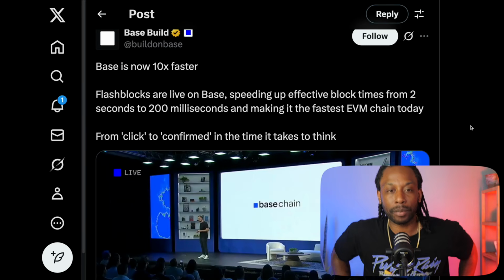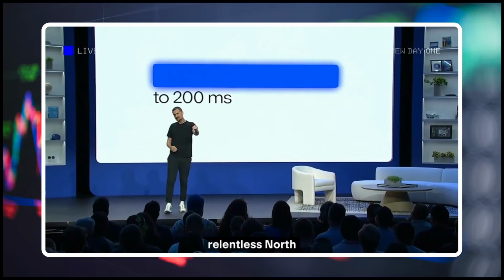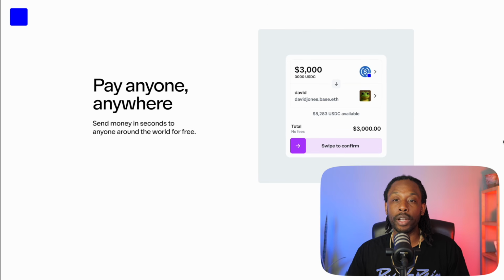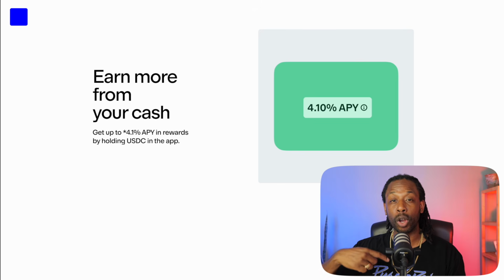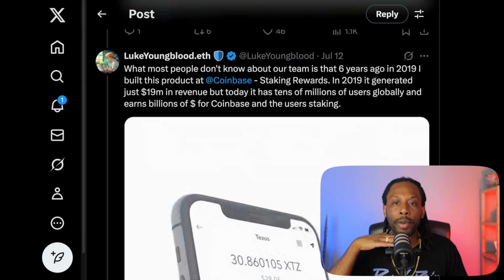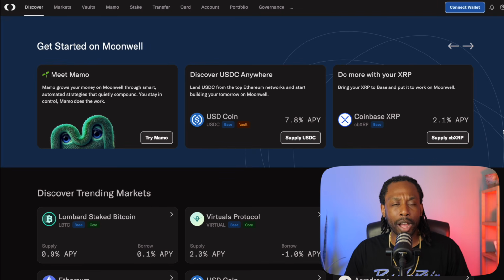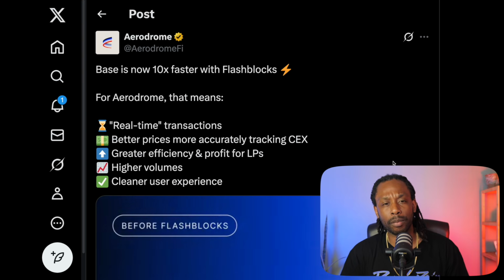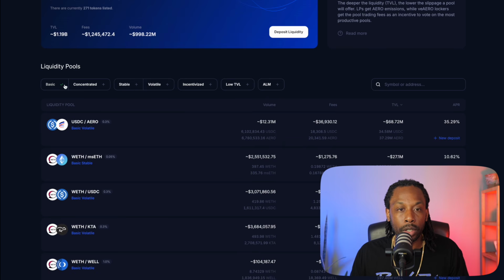Best Onchain DeFi Apps? Why Moonwell & Aerodrome Lead on Base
Discover why Moonwell and Aerodrome are quickly becoming the best onchain finance apps in the crypto space. In this video, we break down what makes these decentralized platforms stand out in the growing world of DeFi. From secure lending and borrowing on Moonwell to deep liquidity and seamless asset swapping on Aerodrome, both platforms offer powerful tools for users looking to take control of their financial future—directly onchain.

Moonwell, built on the Base and Moonbeam networks, offers a user-friendly experience for borrowing and lending crypto assets with transparency and security. It's designed for efficiency and accessibility, making it a go-to for both new and experienced DeFi users.

Aerodrome, on the other hand, is a next-gen decentralized exchange (DEX) built for the Base blockchain. It offers high-yield opportunities, protocol-owned liquidity, and innovative tokenomics. Its seamless integrations and rewards system are helping users maximize returns while participating in governance and liquidity provision.

Whether you're looking to earn passive income, interact with DeFi protocols without intermediaries, or just want to learn more about the top-performing apps on the Base chain, this video gives you everything you need to know. We also compare features, security, user experience, and long-term value between these two leading platforms.

If you're exploring the best DeFi tools on Base, this is a must-watch.

DO ME A FAVOR...